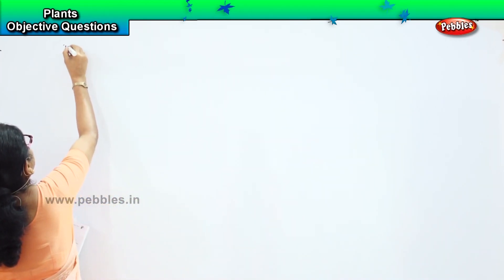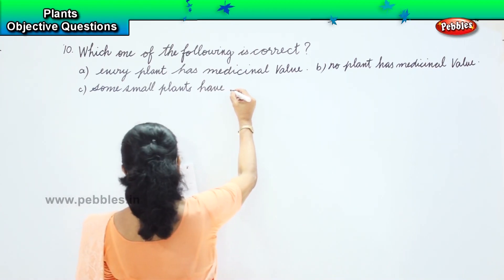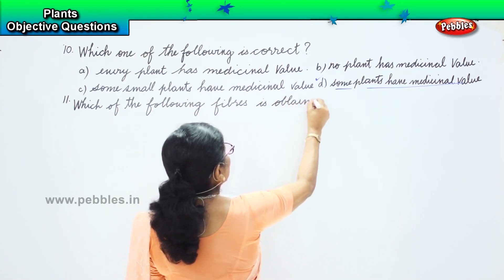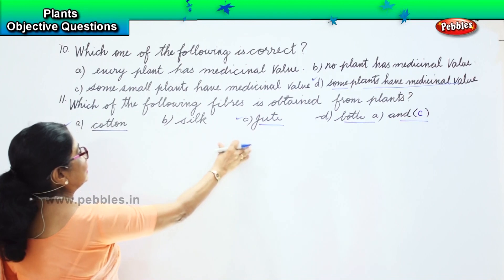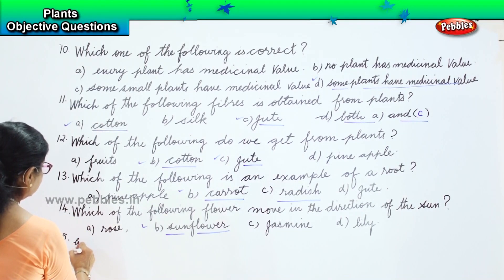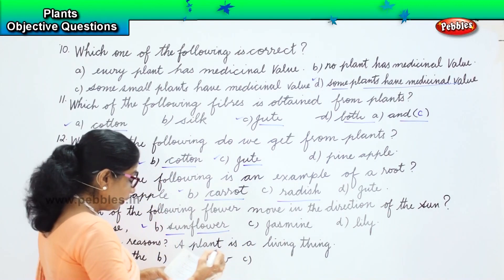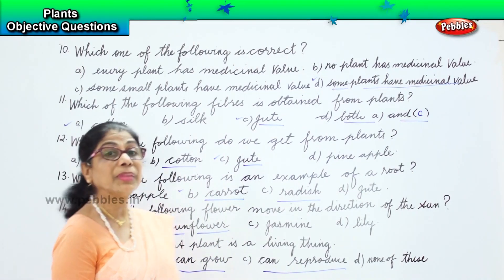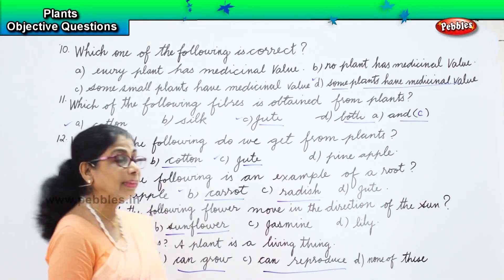Plants Objective Questions | International General Knowledge Olympiad | Basic GK for Class 1